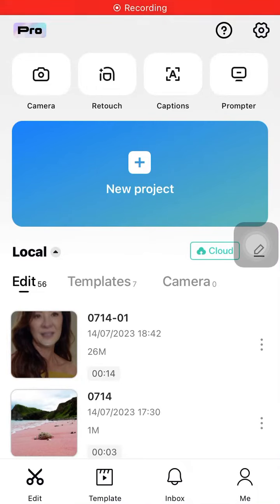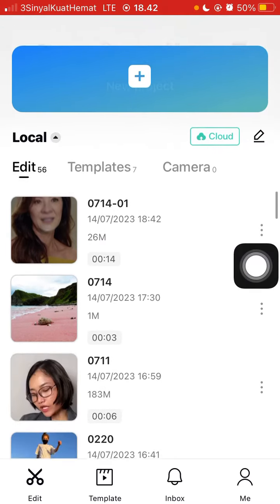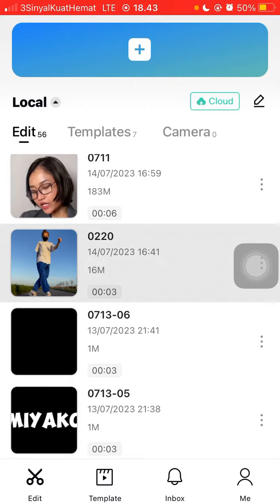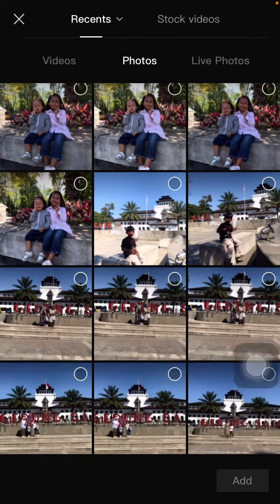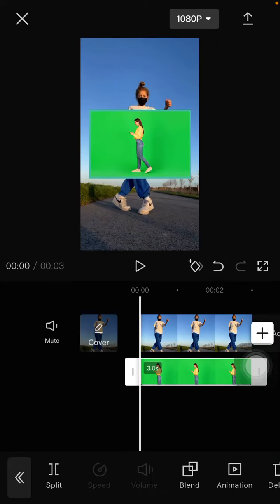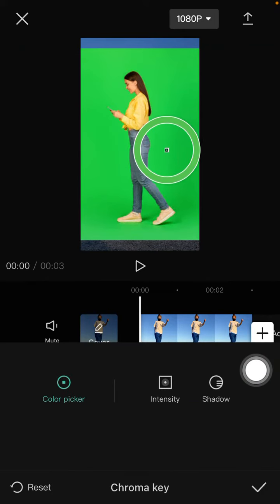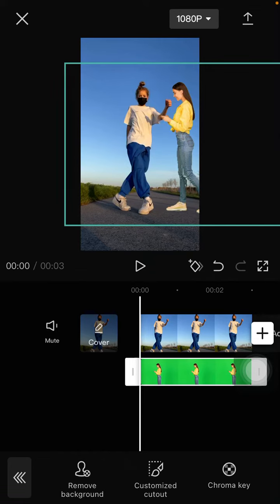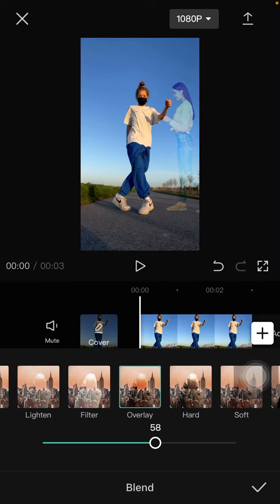~ Transform Your Videos: Step-by-Step Guide to Opacity Adjustment on CapCut! 📹 | Don't Miss Out!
Welcome to an exciting tutorial on transforming your videos using CapCut! In this step-by-step guide, we'll explore the art of opacity adjustment, unlocking the full potential of your content creation journey. 🎬

In this comprehensive tutorial, you'll discover the secrets behind seamlessly adjusting opacity on CapCut, a powerful video editing tool. Whether you're a seasoned creator or just starting, this guide will walk you through the process, ensuring your videos stand out with professionalism and creativity.

🚀 Unlock the Power of CapCut

CapCut is a versatile platform, and mastering opacity adjustments can take your videos to the next level. From removing green color to enhancing density, we've got you covered. Follow along as we delve into each step, making your overlay transparent effortlessly.

💡 Quick and Easy Tips

Learn how to select the perfect project, add the right videos or photos, and play with opacity settings like a pro. We'll showcase examples, such as tapping on Netflix, and share insider tips on making your content visually appealing.

Whether you're aiming for Instagram perfection or want to reveal the best gift card apps, this tutorial has something for everyone.

🔗 Secondary Keywords: CapCut Tutorial, Video Editing, Content Creation, Opacity Settings, Visual Appeal, Gift Card Apps, Instagram Hacks

Get ready to transform your videos and boost your editing skills. Let's dive in together and make your content shine! 💫